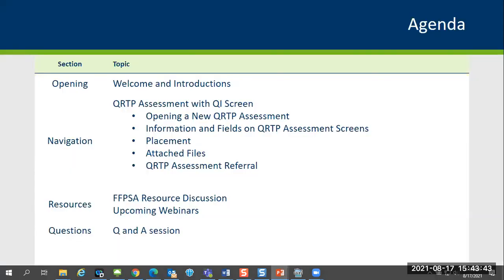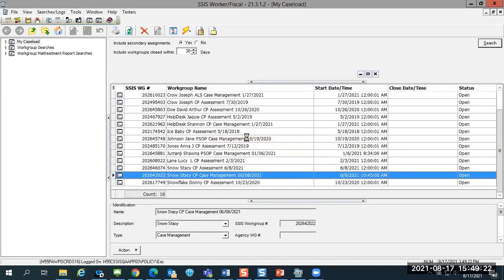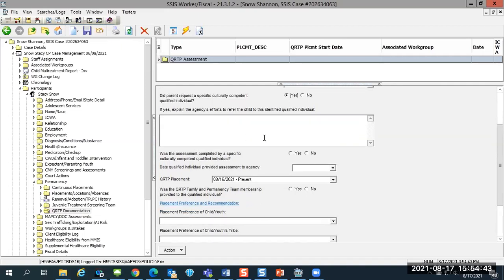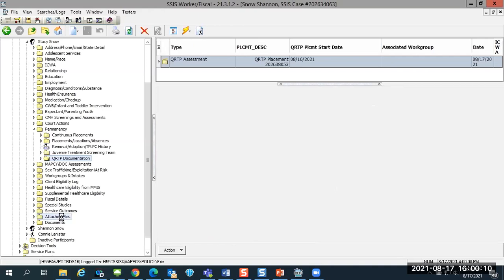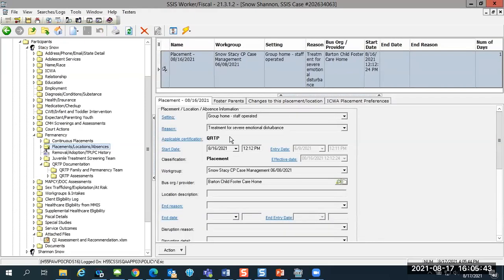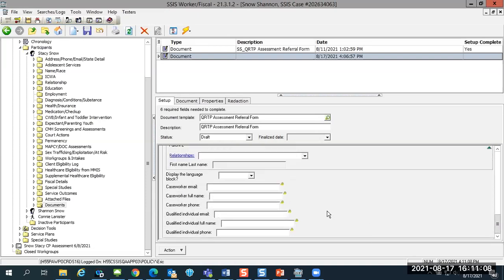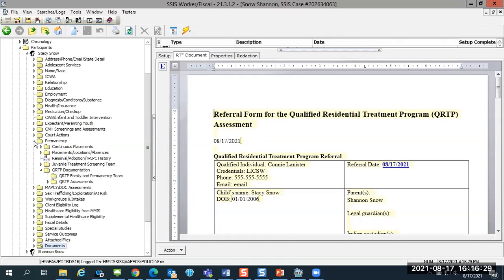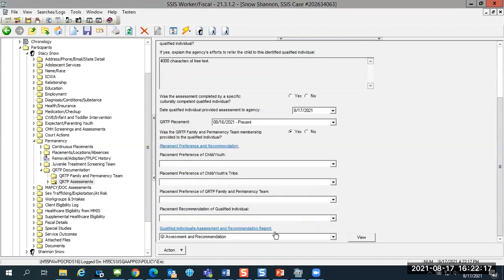SSIS Coffee Talk - QRTP Assessment Screen